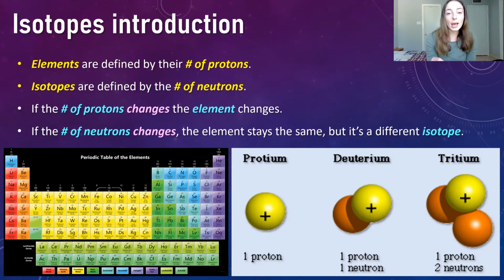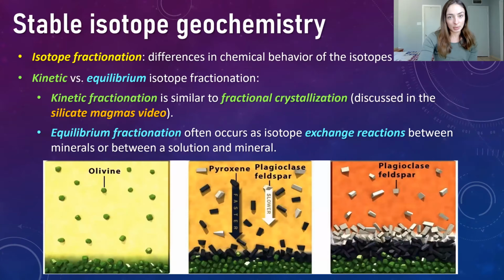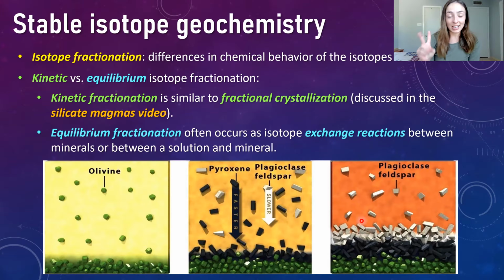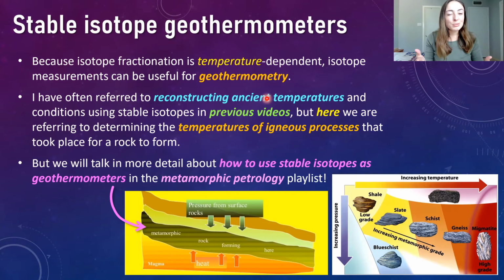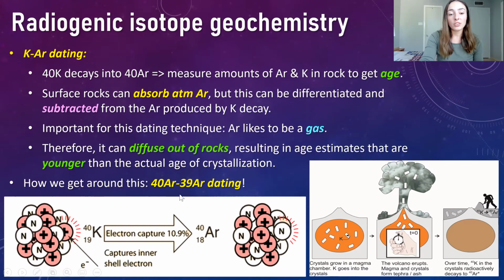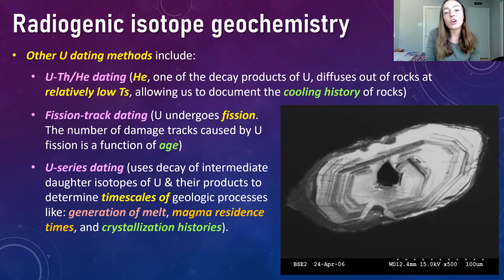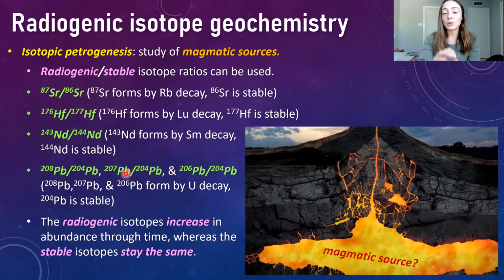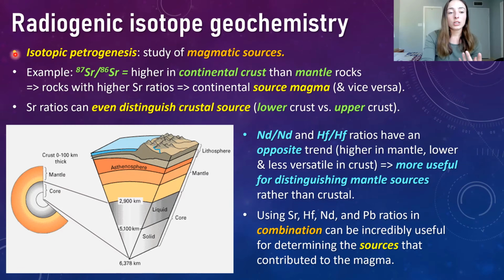Stable & Radiogenic Isotopes in Igneous Petrology- Geochronology & Isotope Tracers- #8 | GEO GIRL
Ever wonder how we use isotopes in geology? Ever wonder about the difference between stable and radiogenic isotopes? Here, I discuss stable isotope fractionation as well as stable isotope applications in igneous petrology (for temperature reconstructions and as isotopes tracers), then we switch to radiogenic isotopes, in which I go over the applications of potassium argon dating, argon argon dating, and uranium lead dating for geochronology, then I briefly cover some other dating methods as well as the fan favorite, carbon dating, and why C dating is not applicable to igneous petrology. Lastly, we touch on isotope petrogenesis, the study of magma sources, and the common isotope pairs we use for this (strontium, hafnium, neodymium, and lead), with an example of how we use Sr isotopes to determine magma source and then how the application of Hf isotopes and Nd isotopes differ to that of Sr isotopes.

References: Essentials of Igneous Petrology by Ronald and Carol Frost
Earth Materials by Cornelis Klein and Anthony Philpotts

0:00 isotope introduction
2:16 stable vs radioactive isotopes
3:57 stable isotope fractionation
5:57 kinetic vs equilibrium isotope fractionation
8:52 geothermometry & isotope tracers
11:00 radiogenic isotope geochemistry
13:12 K-Ar dating
14:21 Ar-Ar dating
15:42 U-Pb dating
17:35 Other U dating methods
19:39 carbon dating
20:46 what is isotope petrogenesis?
22:38 Sr isotopes to determine magma sources
24:12 Hf & Nd isotopes to determine magma sources
25:18 Upcoming videos!